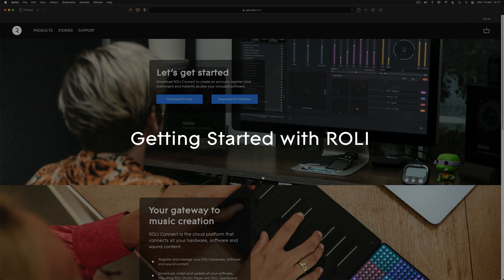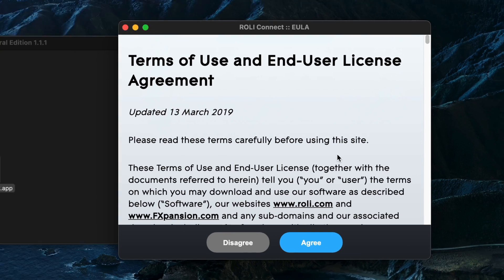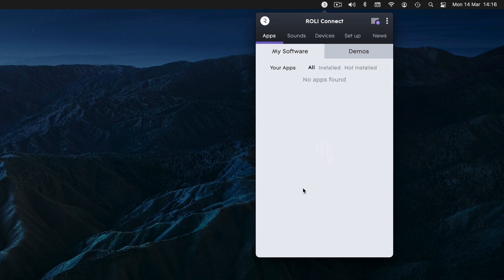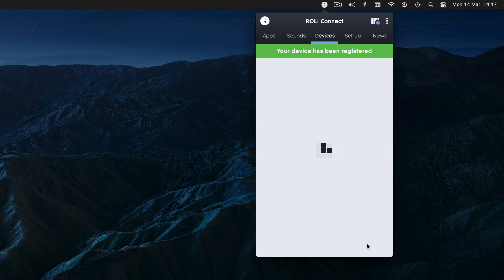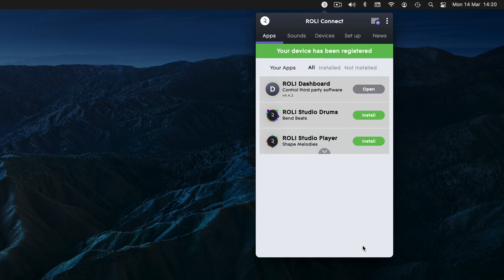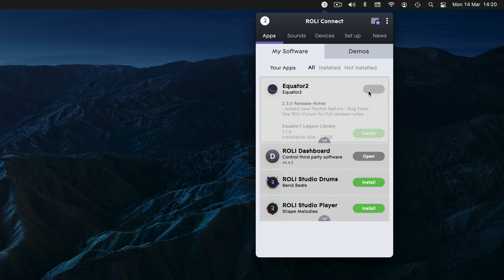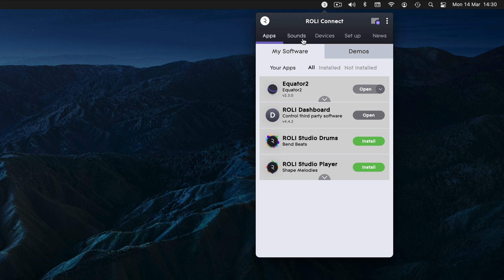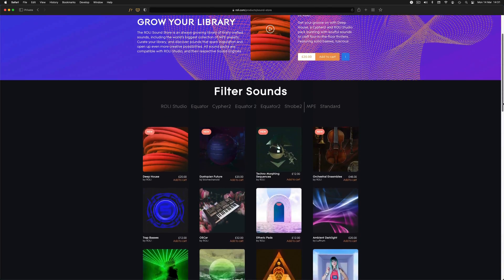Getting started with ROLI Connect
Just bought a ROLI product?  We take you through a detailed walk-through to get you set up and creating music in no time.  How to register an account, download the apps and content and register your products.

Ready to get started?